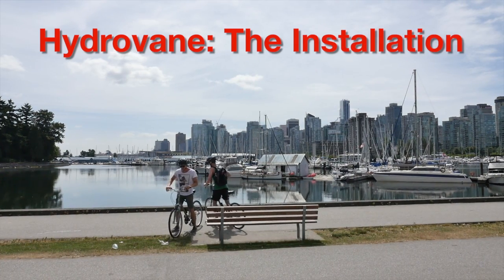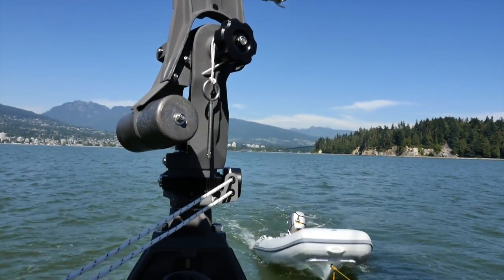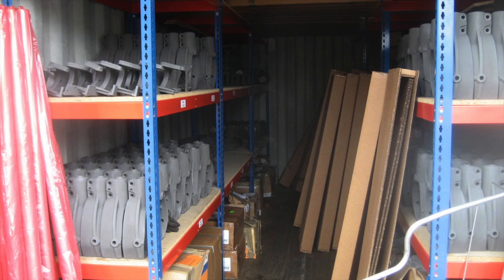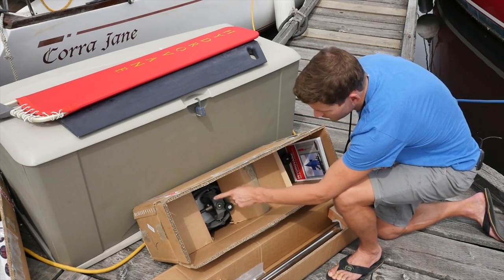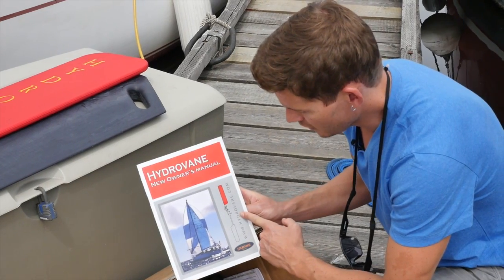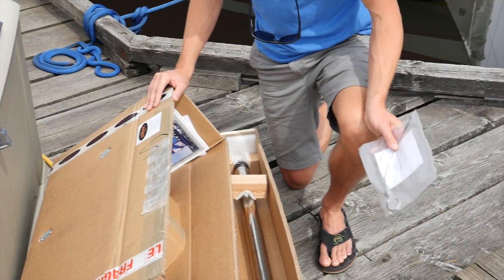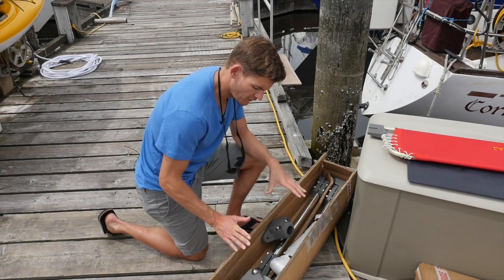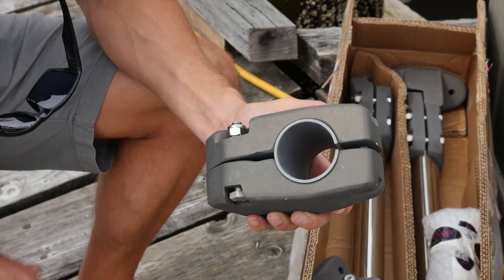Hydrovane: The Installation - Part 1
Will and Sarah Curry walk you through the process of installing a Hydrovane on a Cal 39.

In Part 1:
Into - MEET SARAH AND WILL
1:15 - PREPARATIONS: How your unit is shipped, What to check for upon delivery, Preparing pads, backing plates, PVC tube (dummy shaft/strut), and mounting bolts, Installation considerations including Off Center.